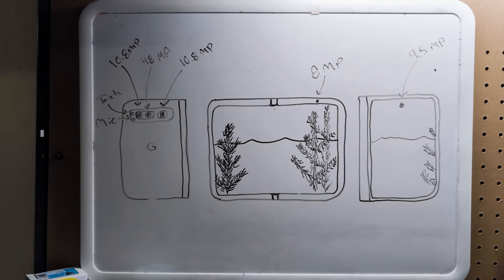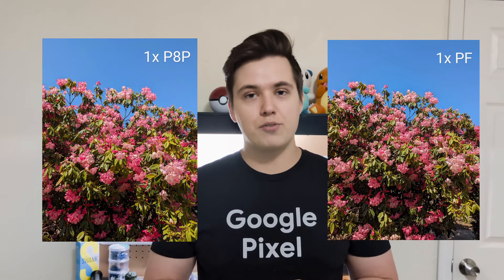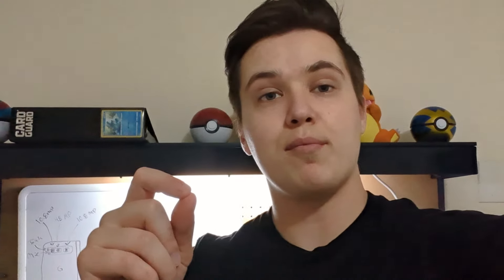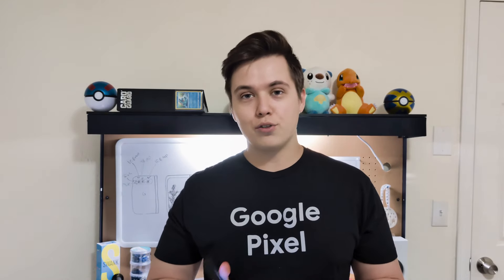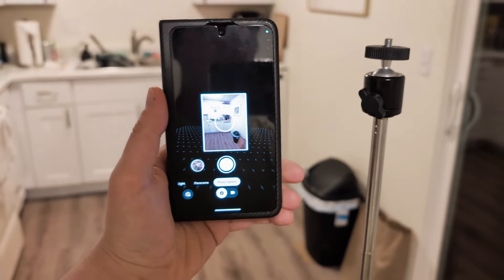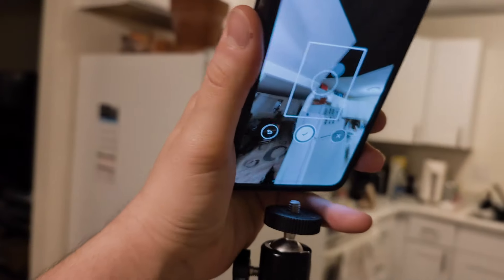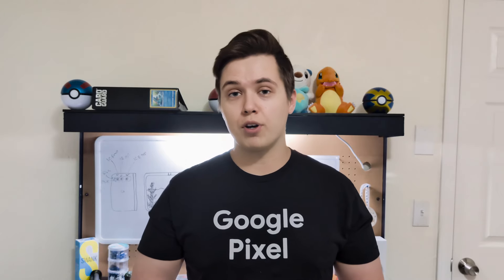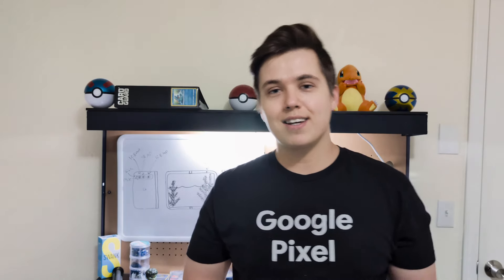Pixel Fold Camera Review | Photo Sphere's Last Stand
in this video I go over many of the features and tricks available on the Google Pixel Folds camera. I also give you a demonstration of how to use the Photosphere feature.